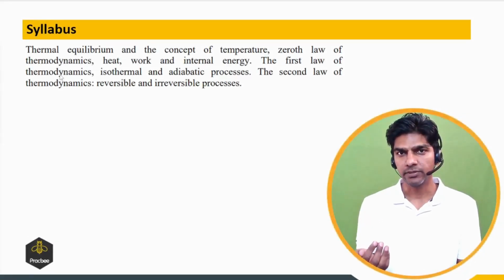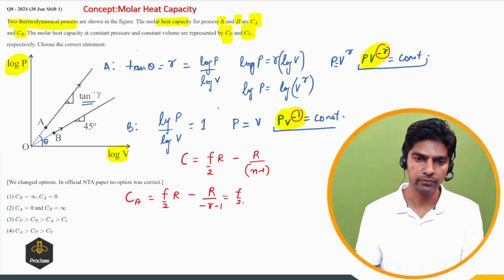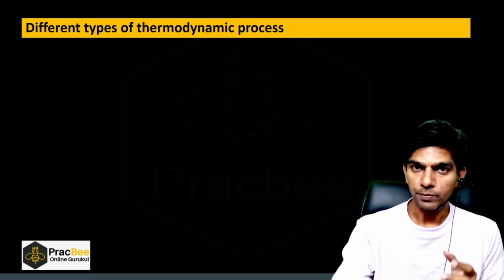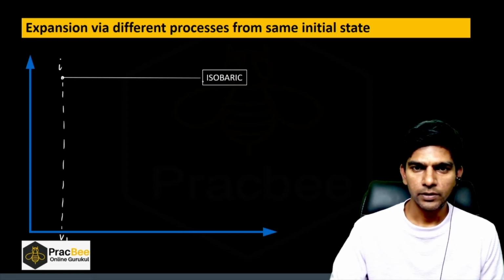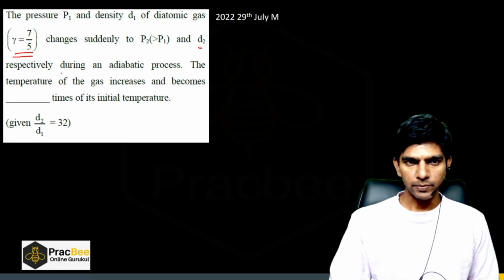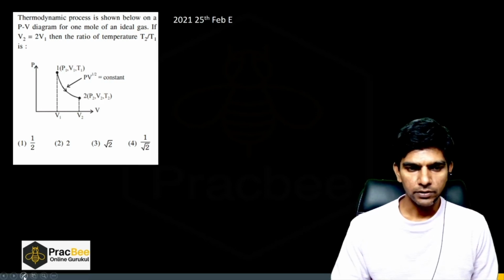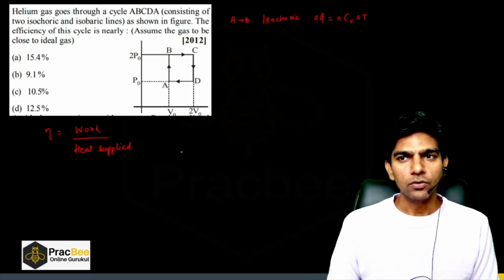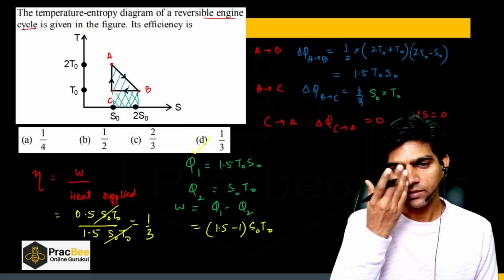20 Problem Types in Thermodynamics - PHYSICS | 10 Weeks Revision Series | Puran Chand - IIT Delhi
This Video talks in detail about theory and different TYPES OF PROBLEMS asked in JEE Mains and strategies to solve them in Thermodynamics. It is part of PracBee's Revision Program. In this program we are trying to cover whole syllabus of JEE in 10 Weeks in a very effective manner. Along with tests.

Important Links
1- PRACBEE REVISION PROGRAM
2- 10 WEEK STRATEGY TO CRACK JEE MAIN - 2025